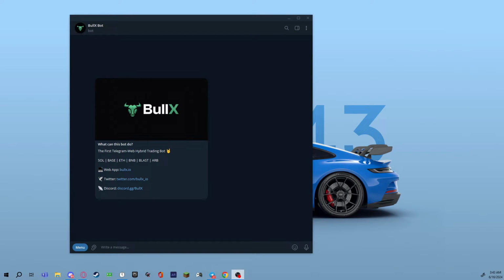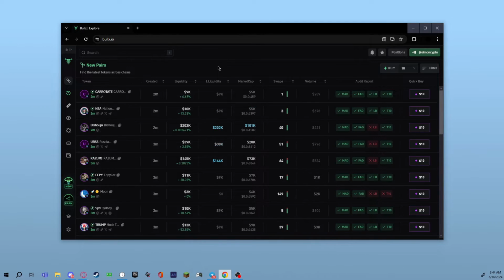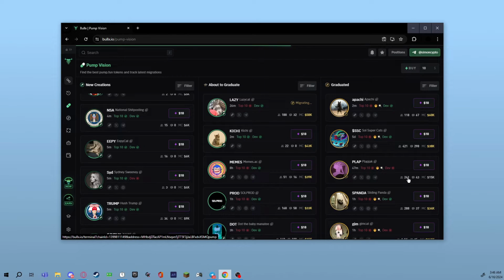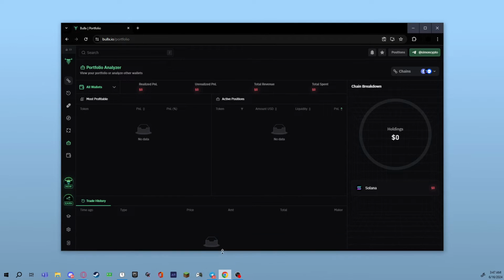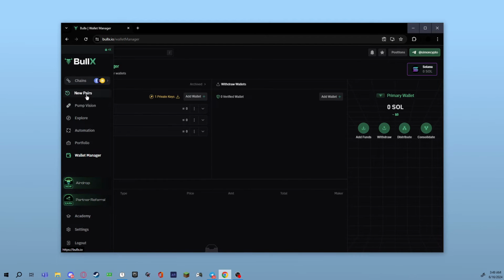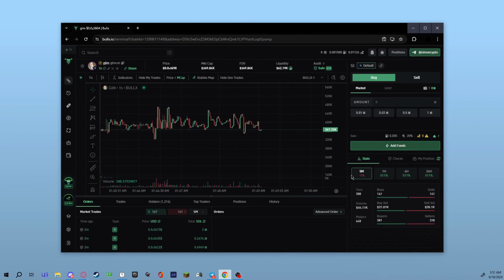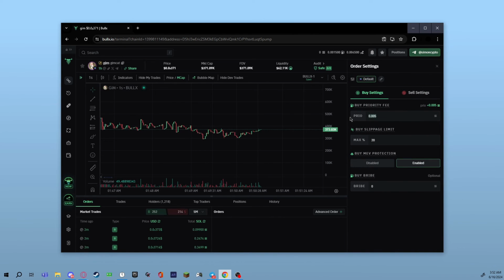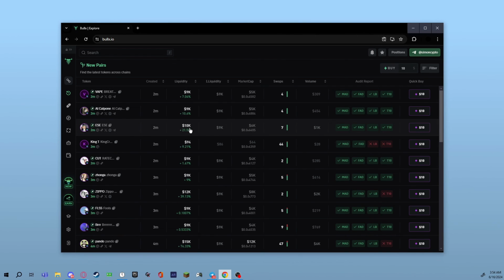How to use Trading tool Bullx - Airdrop, Pump Fun Bot + more